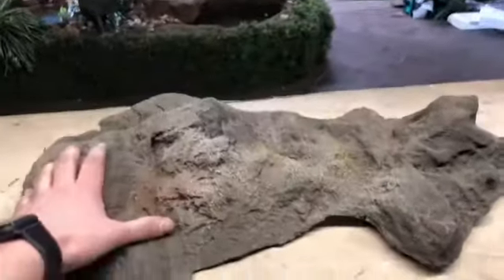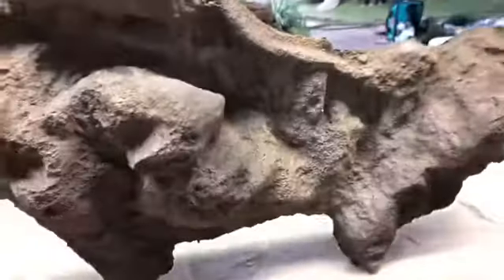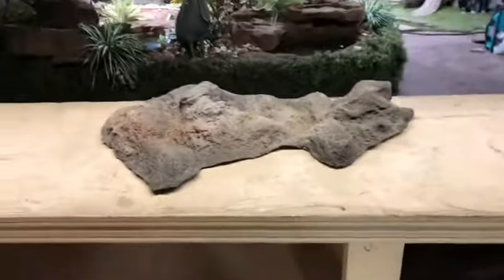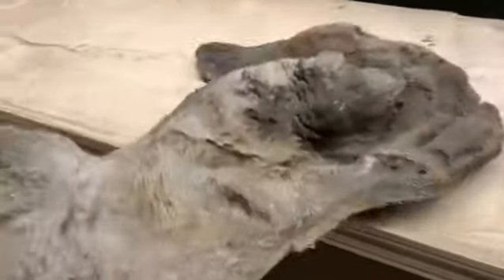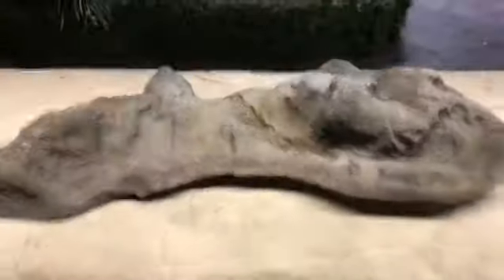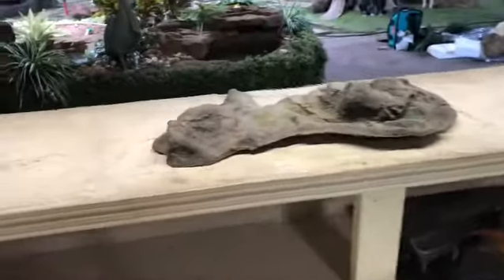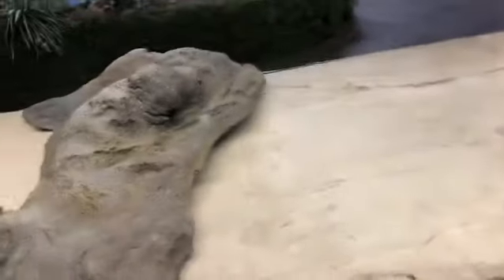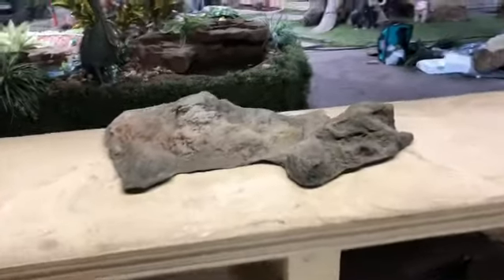Aquarium and Fish Rocks (Pump Cover) - Universal Rocks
Check this pump cover that can also work as a substrate piece!